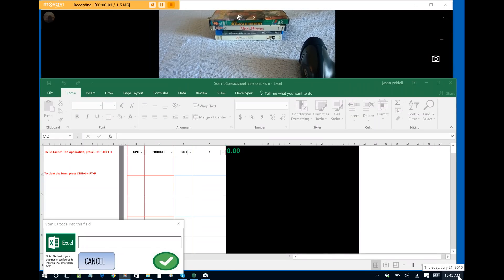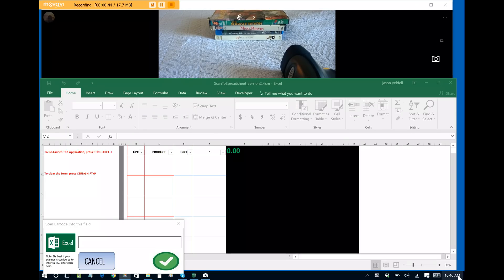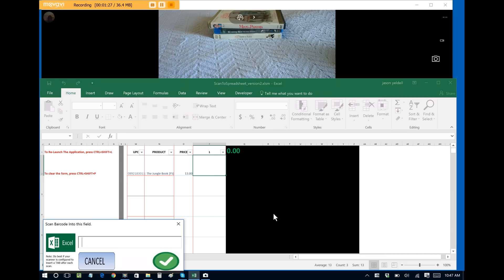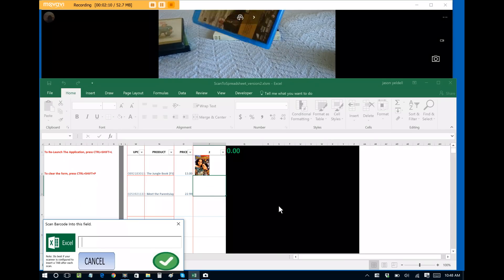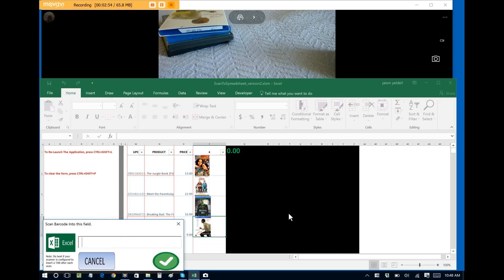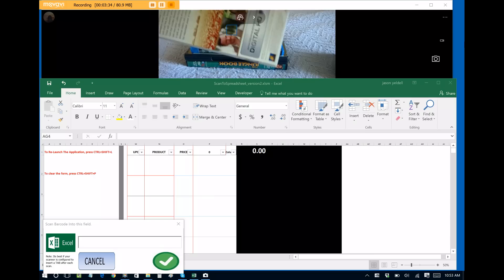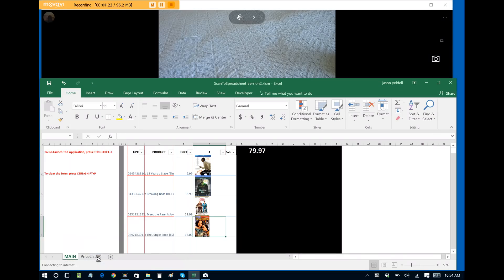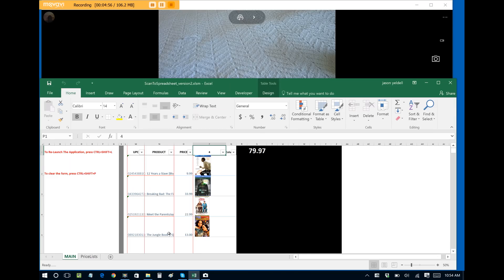Use Excel To Scan Barcodes to Spreadsheet - Simple POS/Inventory Management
Excel-Scan Barcodes To Spreadsheet

Excel Scan To Spreadsheet is the easy-to-use plugin for Microsoft Excel that allows you to connect a USB Barcode Scanner Gun to your Laptop, PC or Surface Pro and scan barcodes.

Any barcode scanned, along with product details/images are then automatically added to the Excel Worksheet!

Step 1: When the Excel Workbook is opened, a pop-up is displayed that accepts a barcode number.

Step 2: If this is the the first time a particular barcode number has been entered, the Excel logic will automatically download product information and a product image!

 Step 3: As barcodes are scanned or input, the Excel logic will automatically pull the product name, image and display it on the worksheet itself along with a tally of the total number of items and total cost! In essence, providing you with a fully functional inventory system, warehouse mgt solution and POS all in one!

This can be used for a variety of use-cases and scenarios such as:

1) Inventory Management

2) Point of Sale

3) Invoice/Receipt generation

4) Warehousing

5) Material Management

What will you use it for?